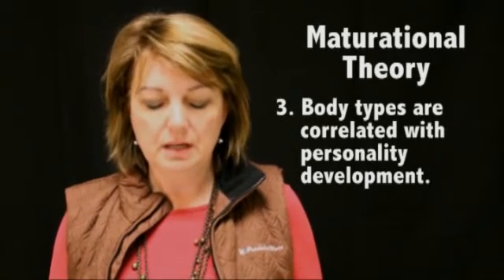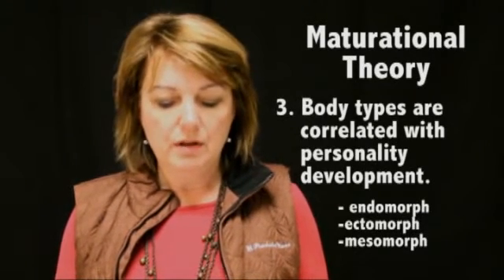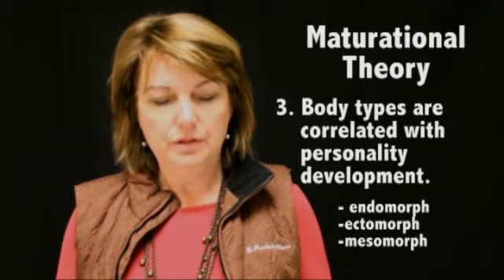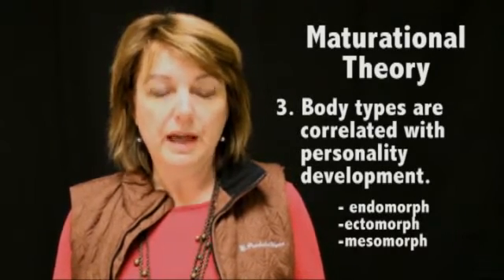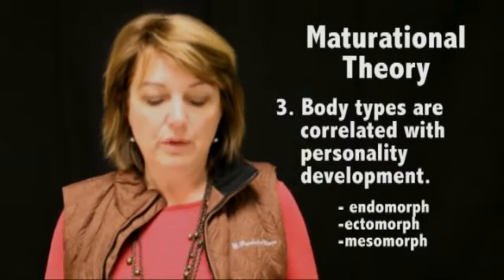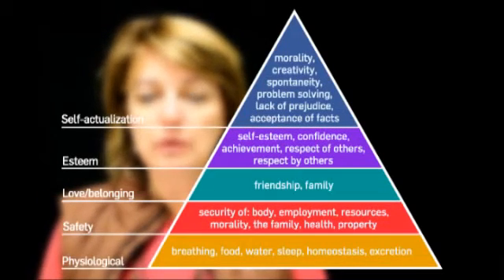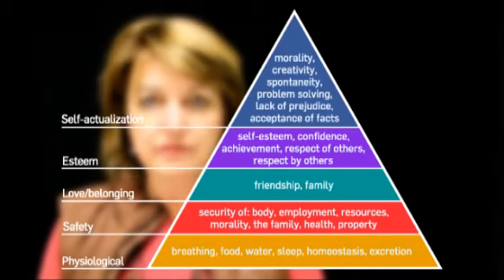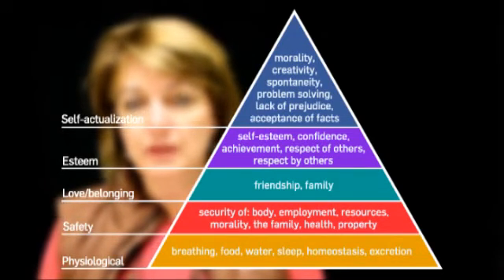Child Development Theories-Module 1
Child Development Theories, Gesell, Erikson, Piaget, Maslow.